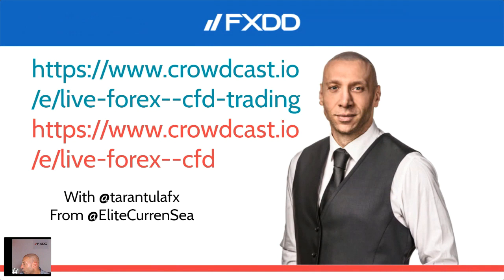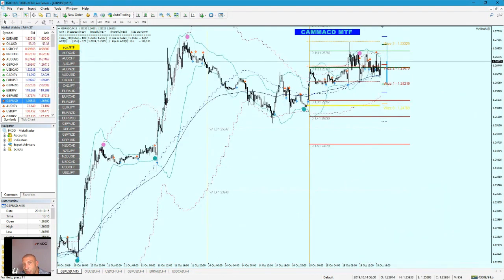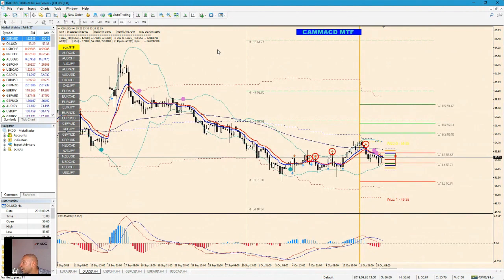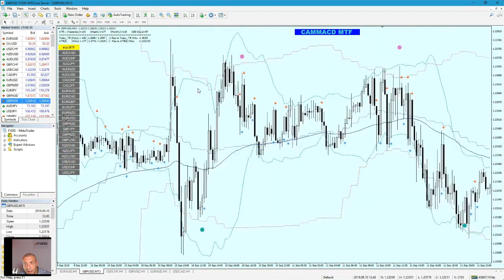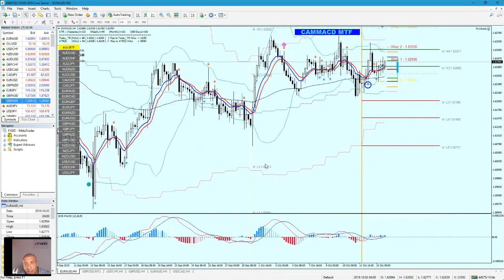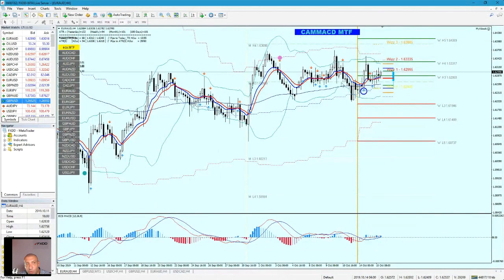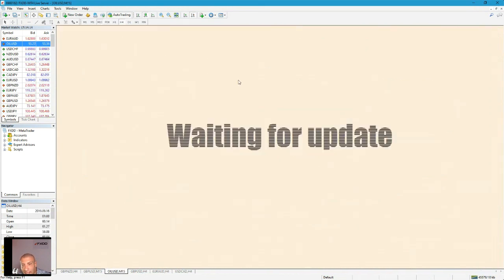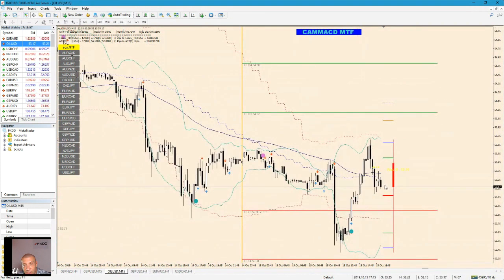Live Trading Session with Nenad Kerkez October 15 '19